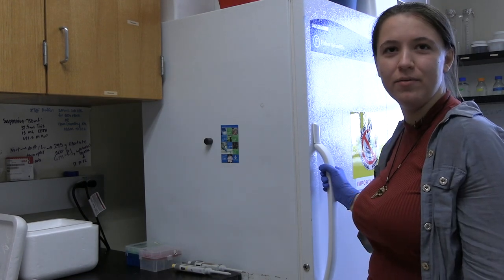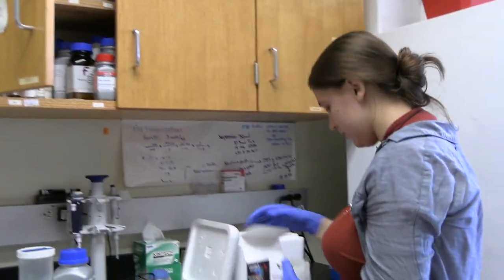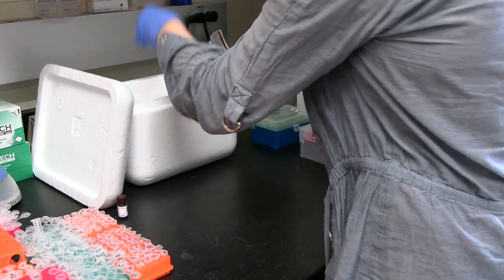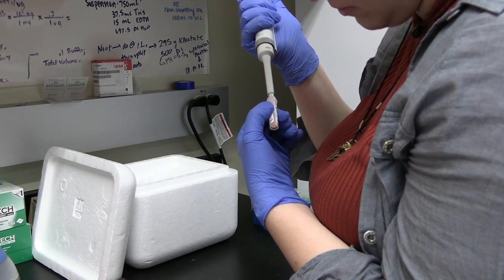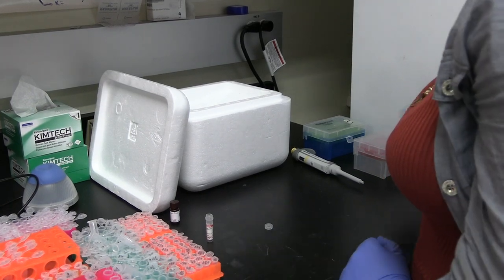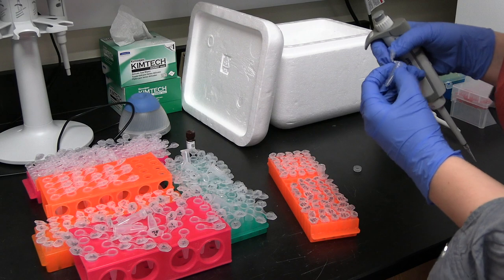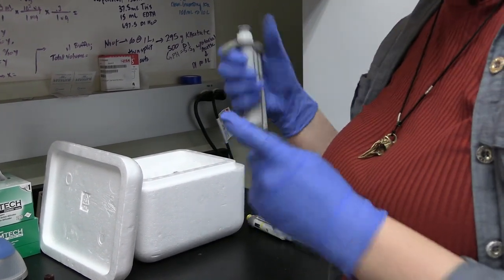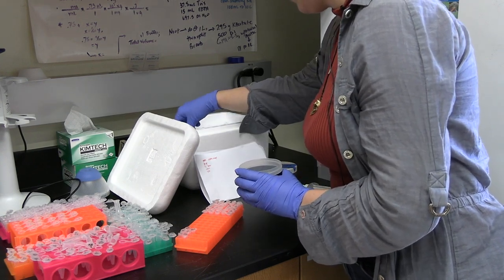How to Aliquot with Phalloidin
Daisy Achiriloaie demonstrates how to reconstitute and prepare aliquots of for long-term storage in a -20C freezer.
In this video, Daisy reconstitutes lyophilized Phalloidin powder in DMSO and makes aliquots for storage at -20C.
Phalloidin is a toxin that binds actin between polymerized subunits with high specificity and works by hyperstabilizing actin filaments.

Filming and production by Nathan Fletcher (Sheung Lab).
Youtube uploads by Gregor Leech (Anderson/ McGorty Lab).

Special thanks to Principal Investigators Dr. Janet Sheung, Dr. Ryan McGorty, and Dr. Rae Robertson-Anderson for providing equipment and support for this video.